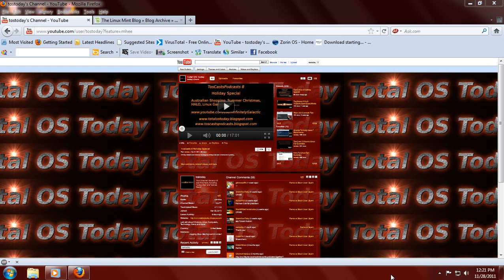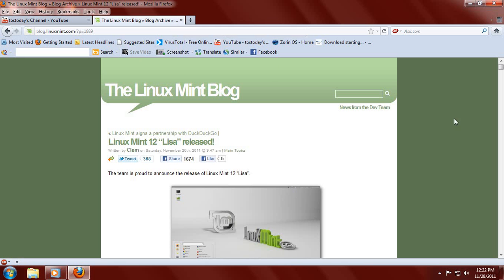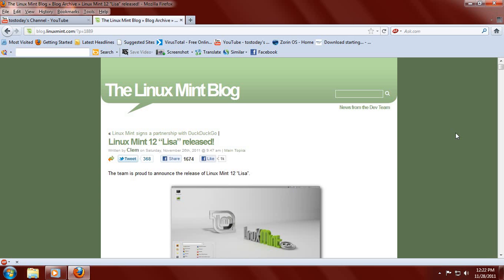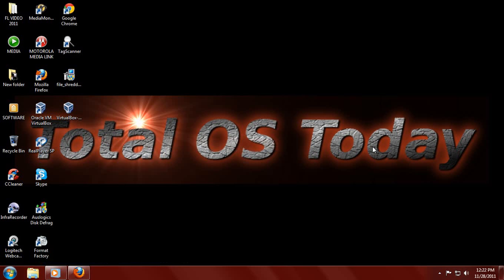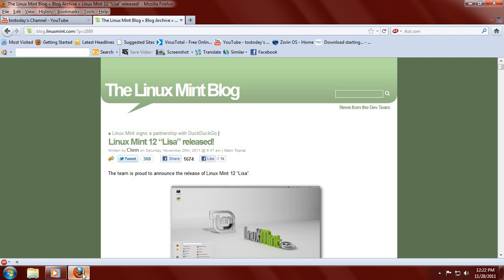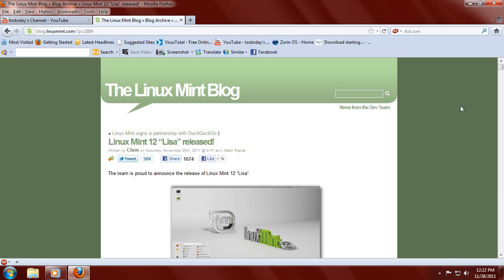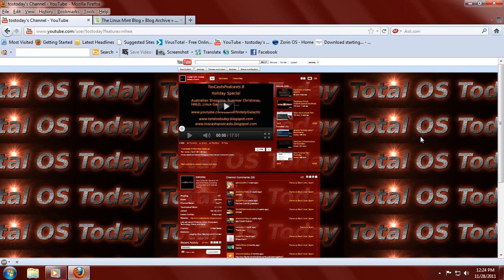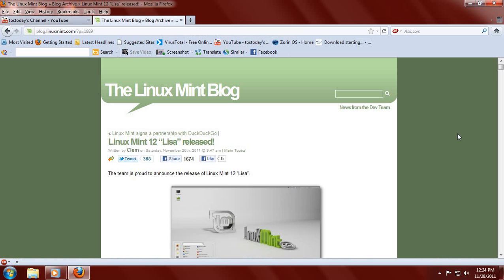Updates+Linux Mint 12 Versus Windows 7 Announcement